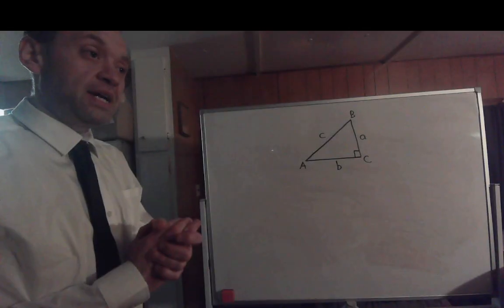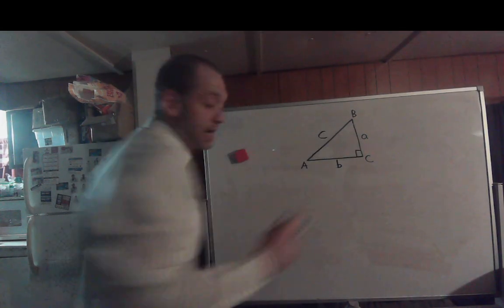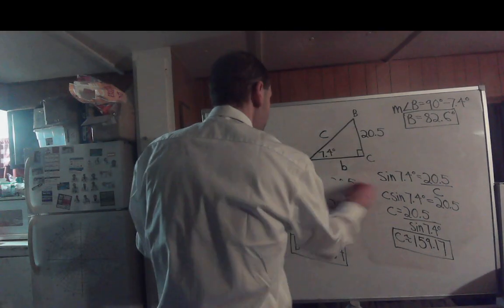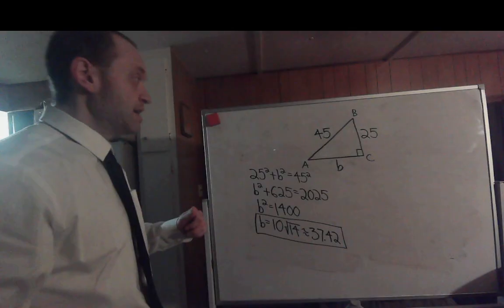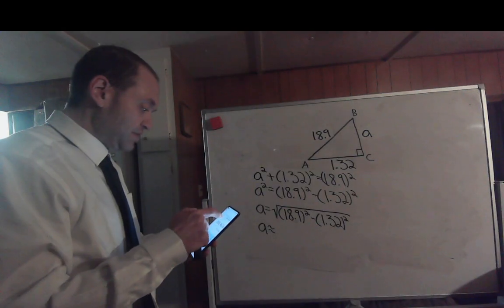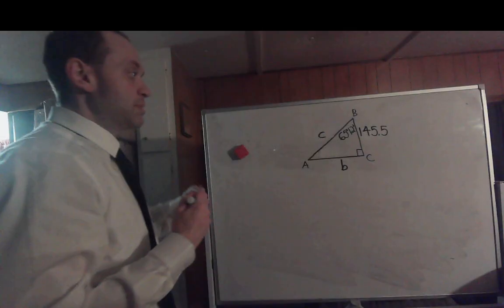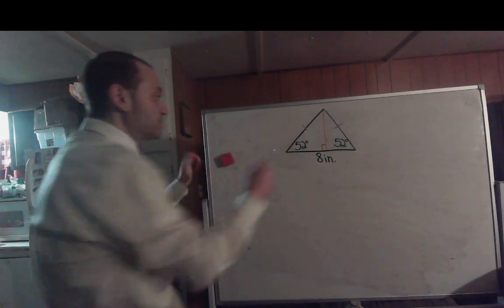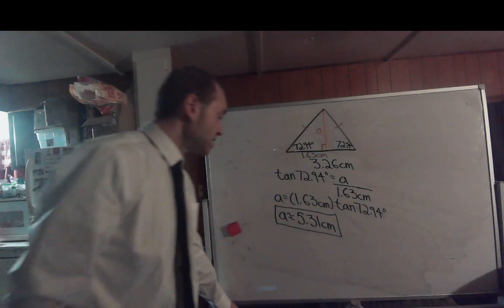Modeling with Trigonometry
Solving Right Triangles: 00:00:00 to 00:45:05
Finding the Altitude of Isosceles Triangles: 00:45:05 to 00:56:17